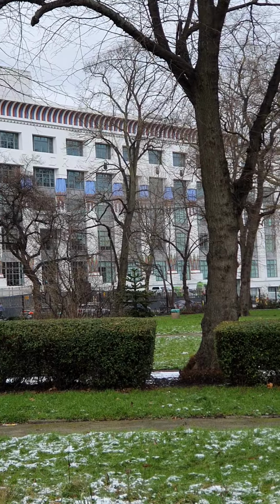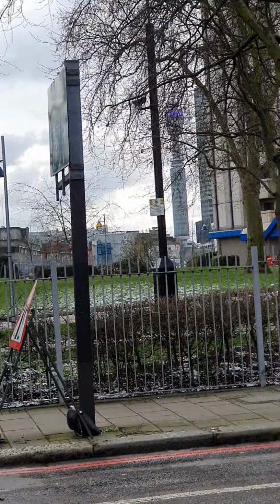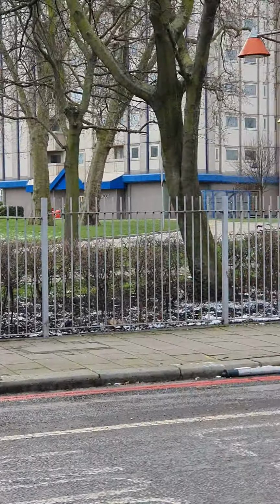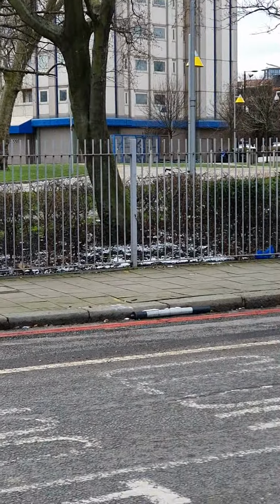Carreras Cigarette Factory